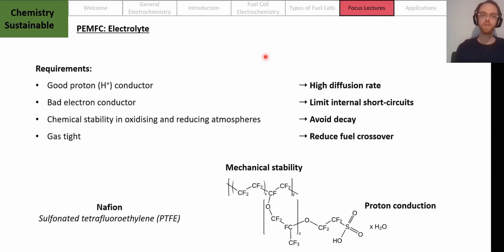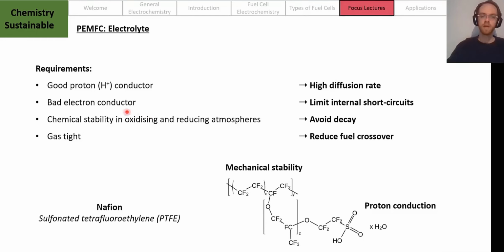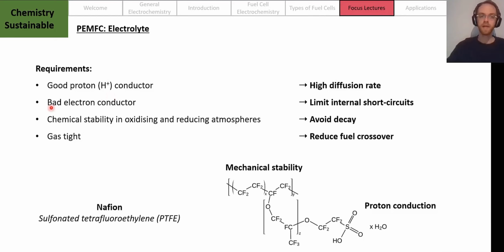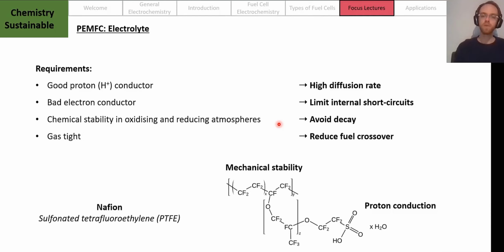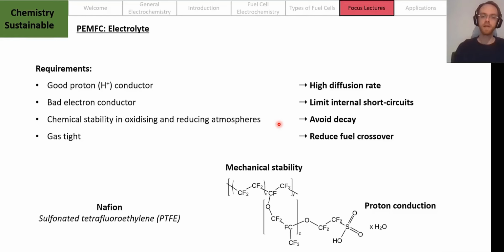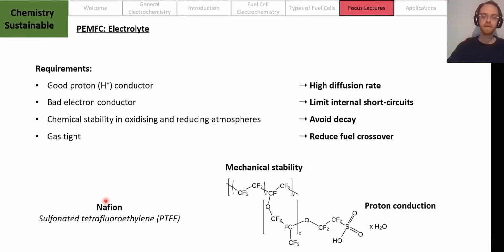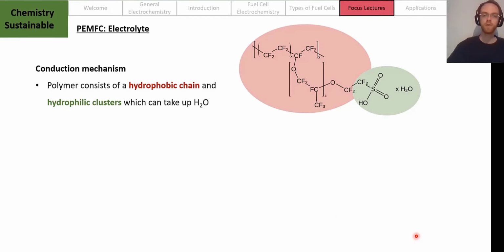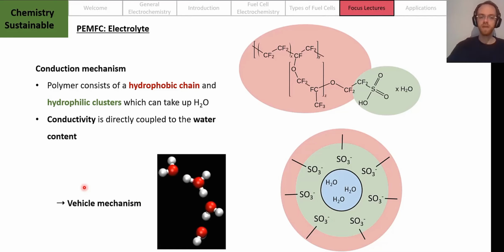0502 Electrolyte Working Principle